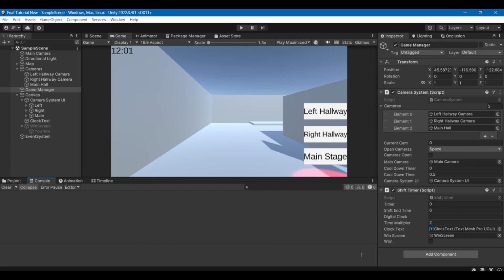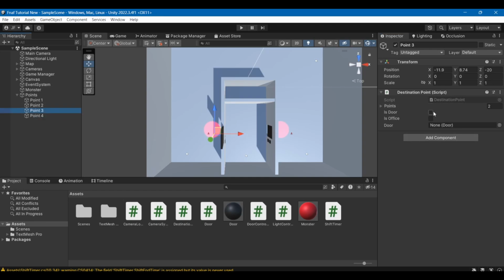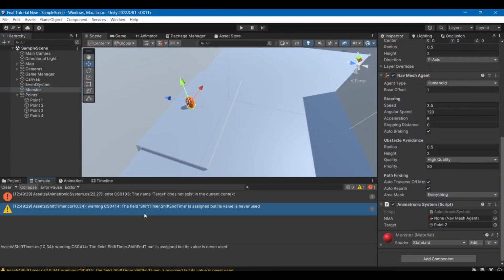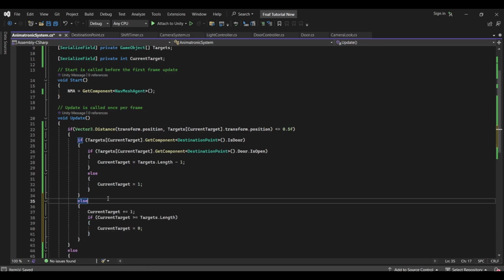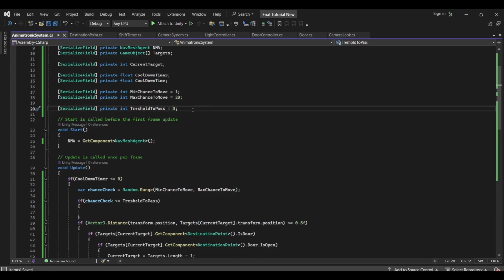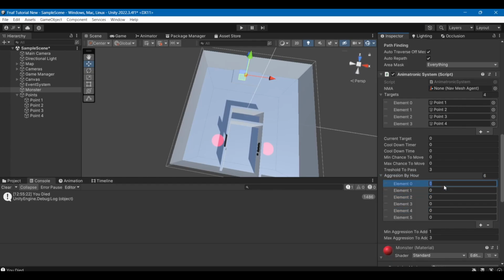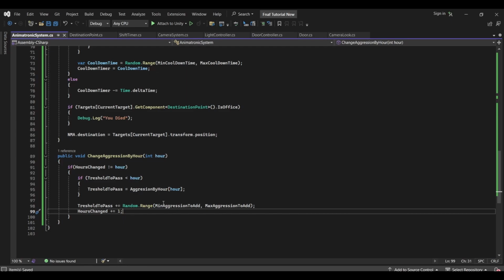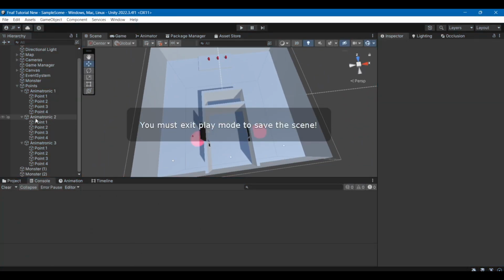Making FNAF Animatronic AI|| Remastered FNAF fan game Tutorial Part 4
In the fourth part of a seven-part series on making a FNAF fan game, we created the Ai for the animatronics and made them get angrier the more time passed. Follow this tutorial series to make your own FNAF fan game.